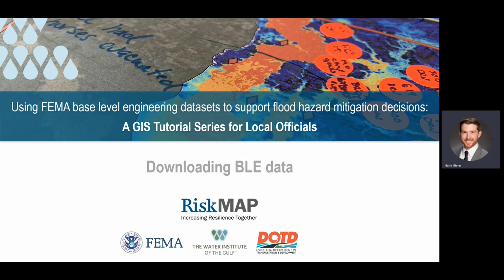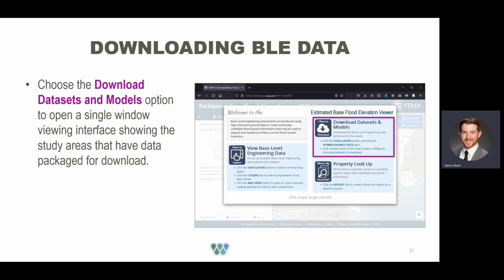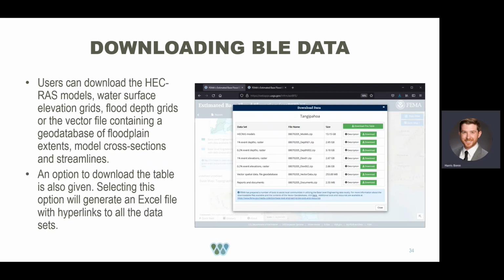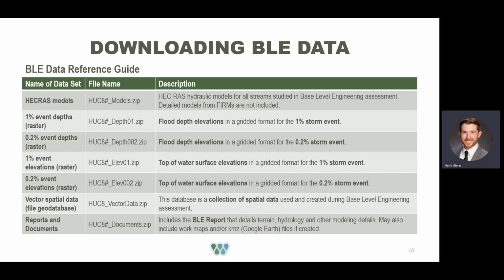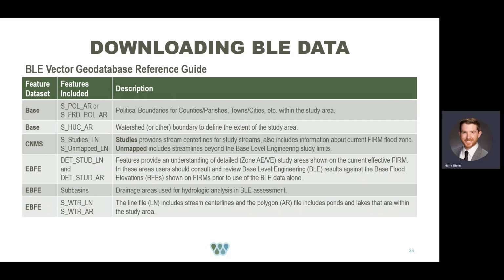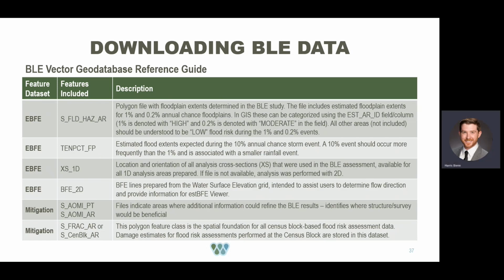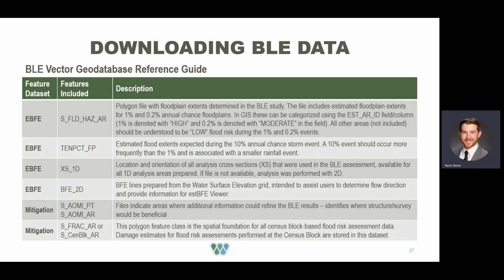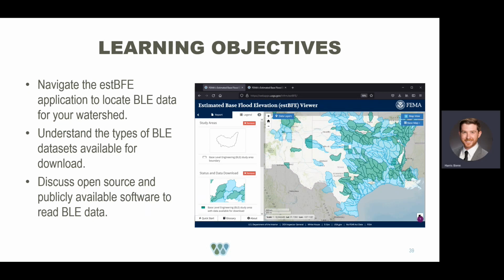BLE Tutorial 2 Downloading BLE Data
This video walks through how to download BLE data into ArcGIS pro.